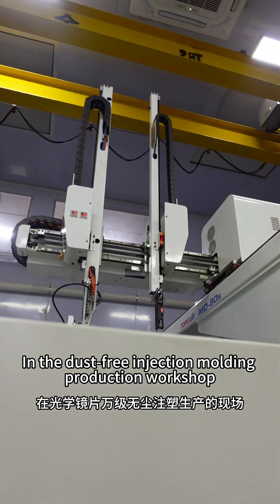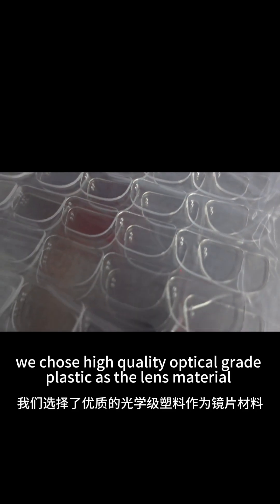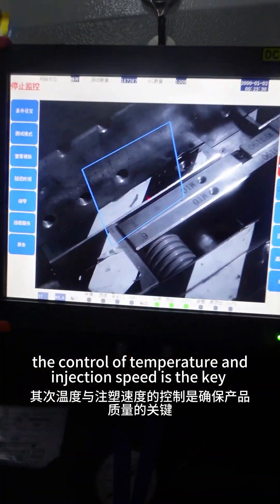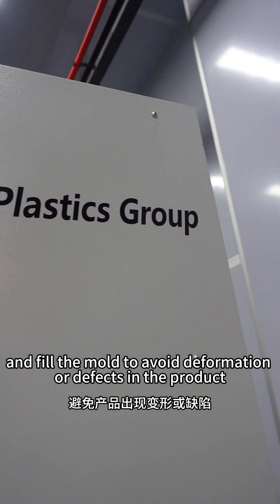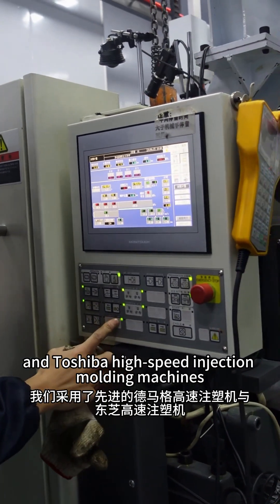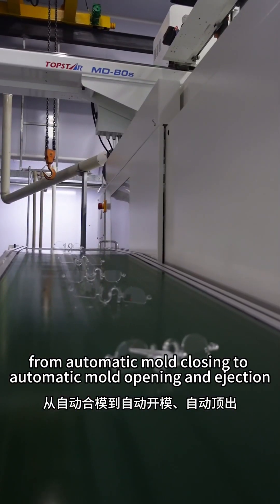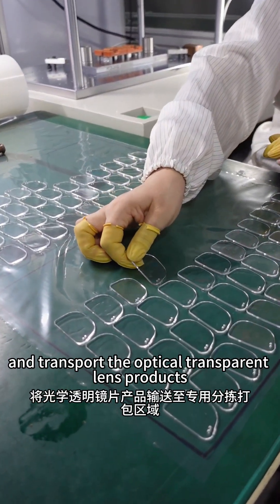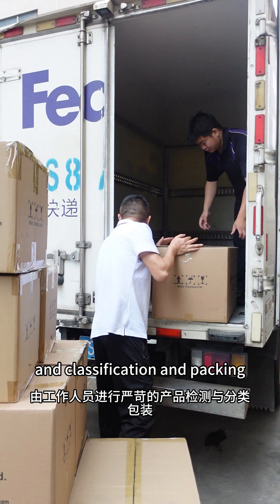optical lenses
At Immetech, we are a one-stop mold making solution service provider.

We use high end advanced equipment and production including FANUC/DMG MORI high-speed 5-axis and 3-axis CNC machining center, Makino/Mitsubishi mirror spark EDM machines from Japan, Sodick slow-feeding wire cutting machines, 3D CMM Hexagon-8106M and other advanced equipment.

Mold machining accuracy can reach ± 0.002mm, surface roughness Ra 0.2um.

If you want to make a mold, you can send the files to us for a quotation. Welcome to consult us anytime, thanks!